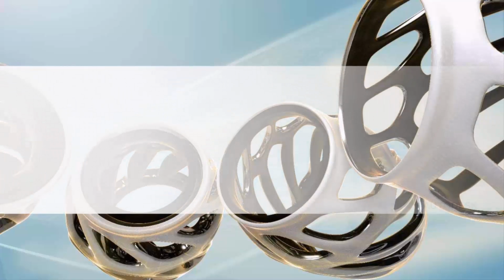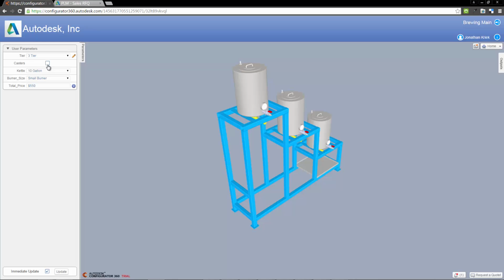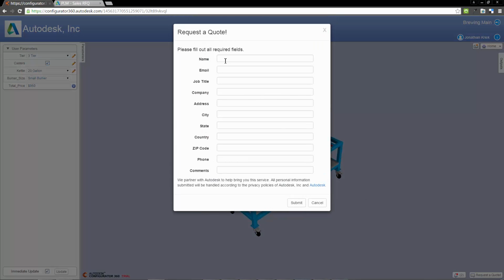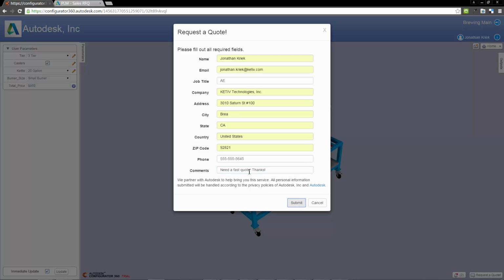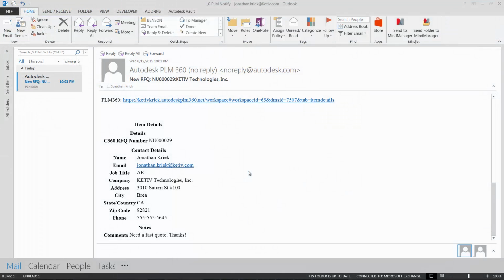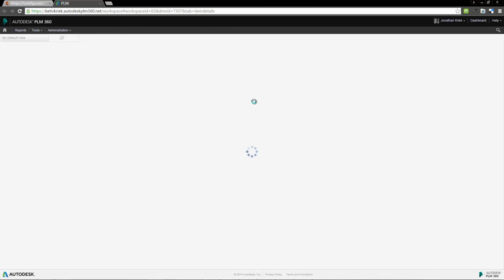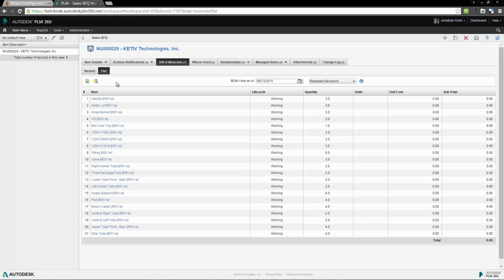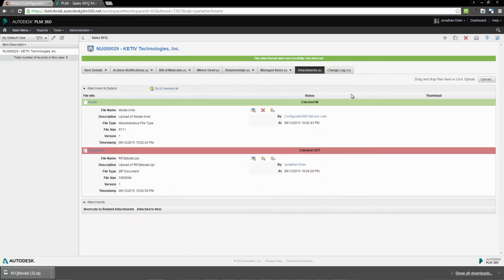Configurator 360 Video Part 10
In this video, we’ll see how the information from their quote requests can be integrated with PLM 360 to automatically capture important information from their requests.